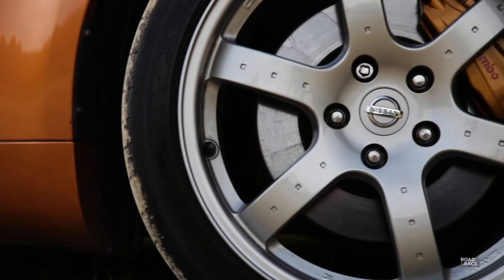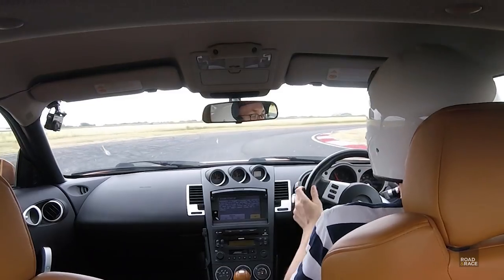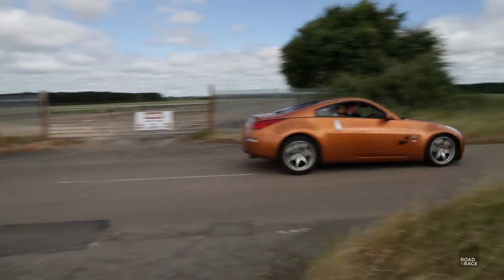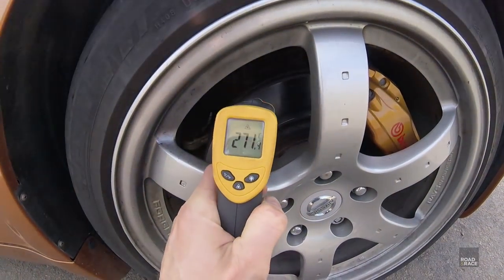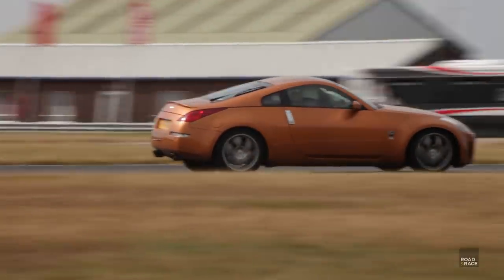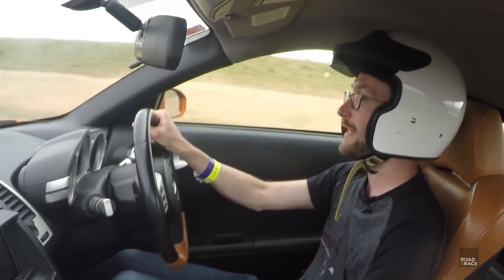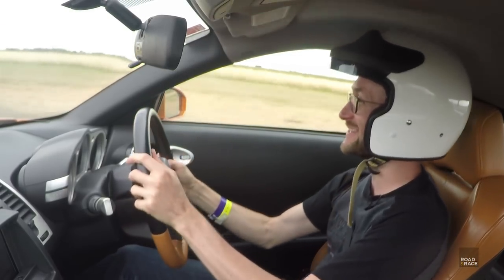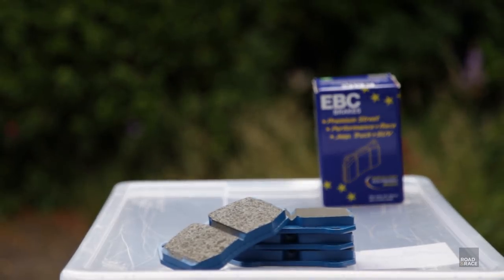Nissan 350Z Performance Brakes Mods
How to upgrade your car's brakes.
How much quicker to performance brakes stop a car?